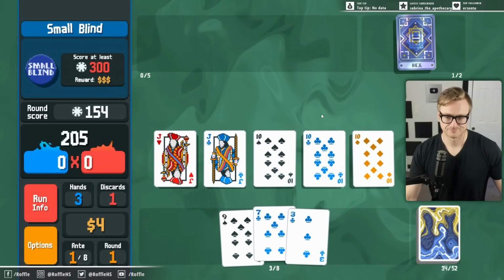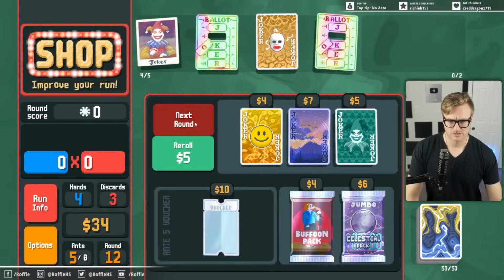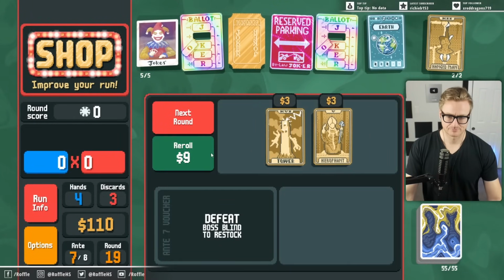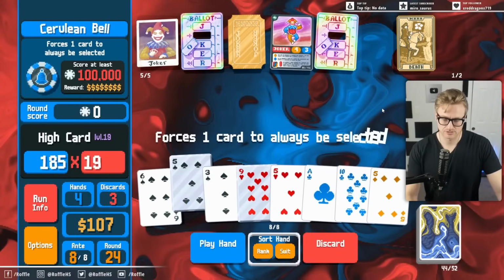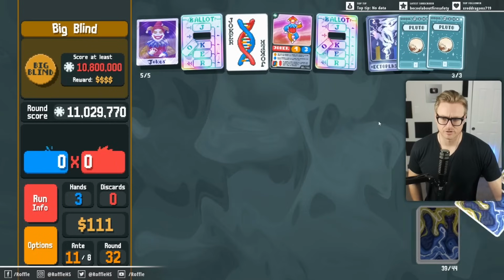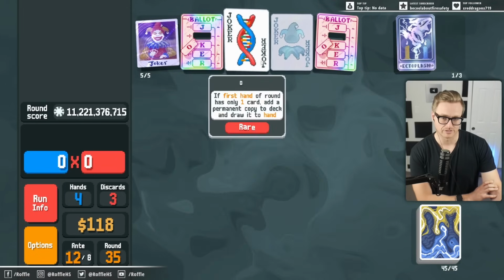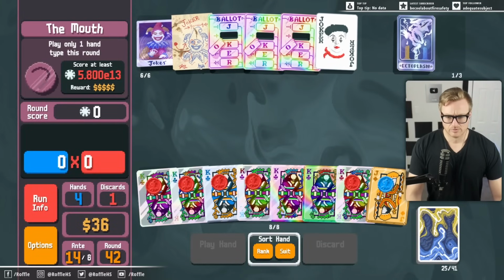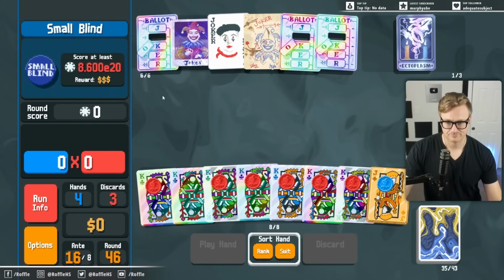How Good is Triple Hanging Chad???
Hey folks! In today’s video we’ve got another Seeded Balatro Run. Here, the goal was to see how far three copies of Hanging Chad could take us. Rather than go the typical Flush Five route with Idol, I chose to pursue a slightly different kind of High Card build with Red Seal Polychrome cards. Enjoy the video!

Balatro is a poker roguelike deck building game centered around creating powerful synergies and winning with big hands. In it, you can combine valid poker hands with unique Jokers in order to create varied synergies and builds. Earn enough chips to beat blinds, including challenging boss blinds, to make it to the next ante and progress your run!